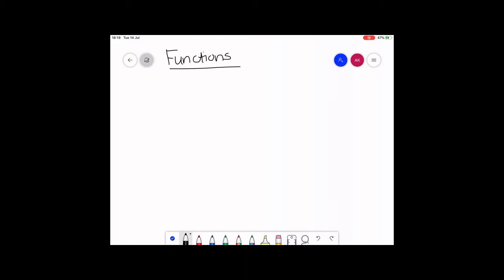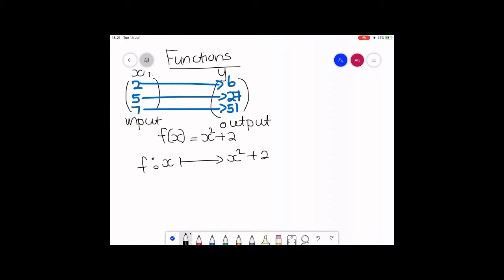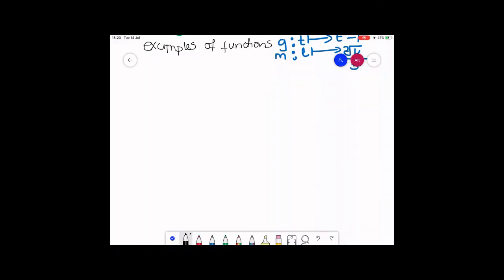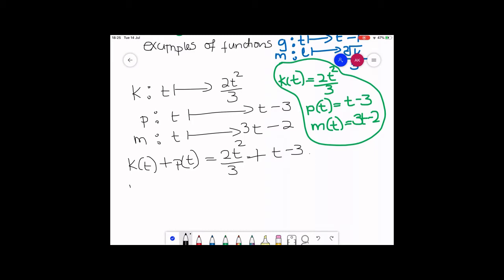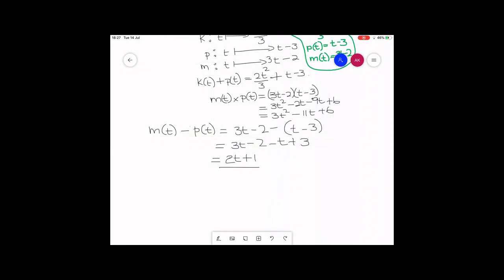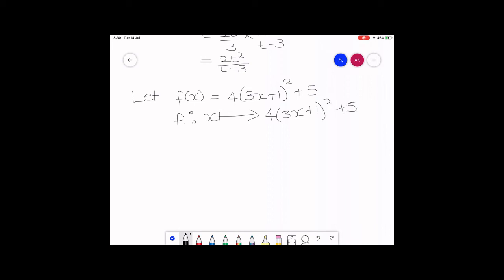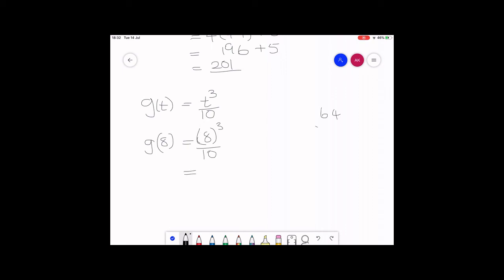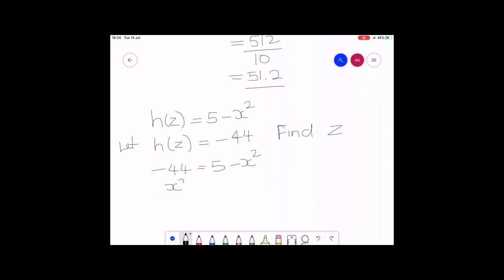Functions 1| Cambridge | IGCSE | 2020-2025 syllabus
We are now mixing up are videos to start including screen captures for certain topics, so comment which types of our videos you prefer.